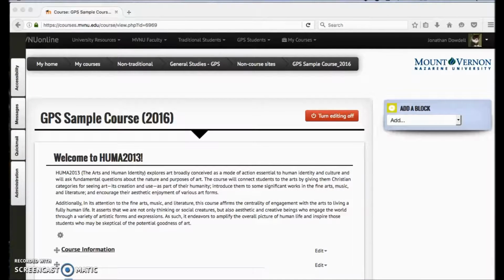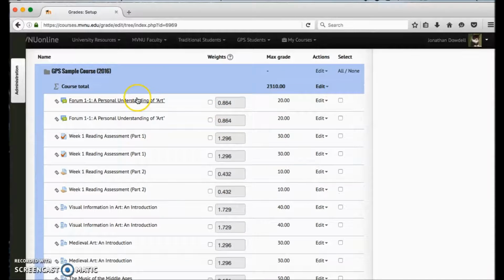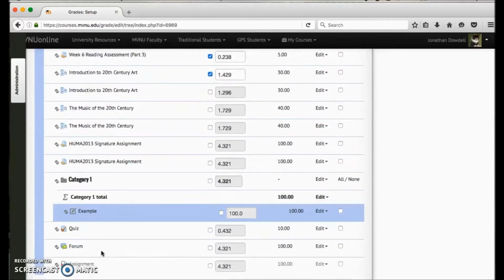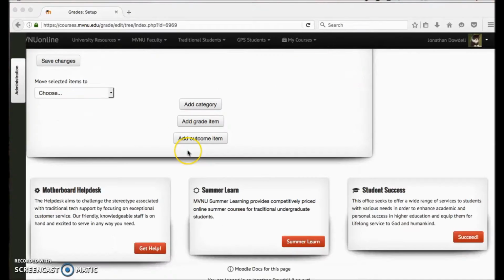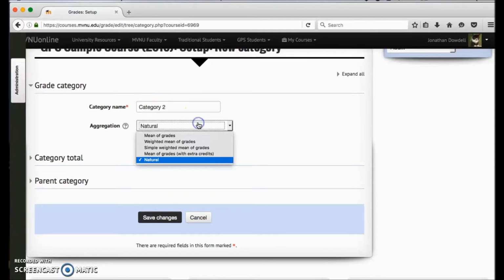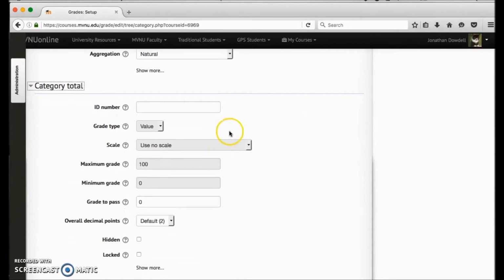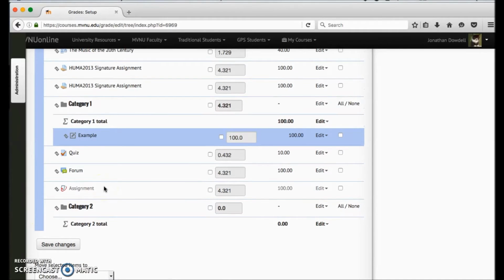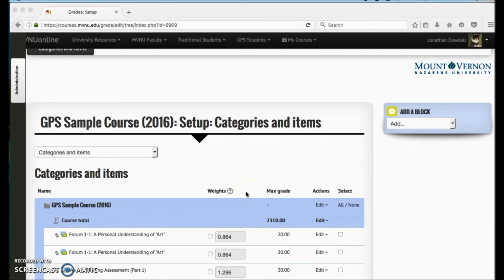Gradebook Categories and Organization